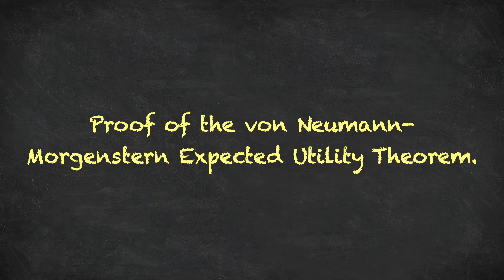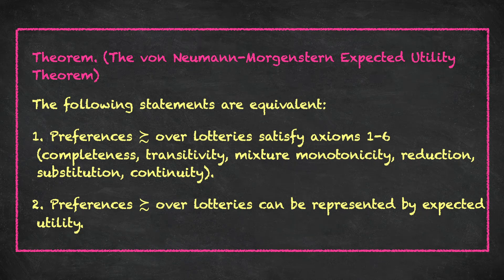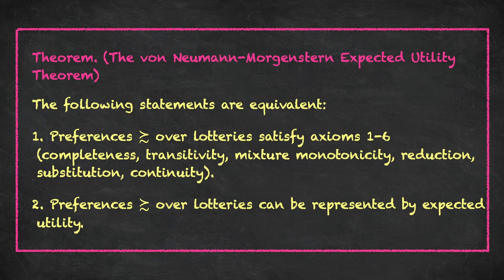Advanced Microeconomics 2: Expected Utility (Video 4)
ECON80041 Advanced Microeconomic Theory.